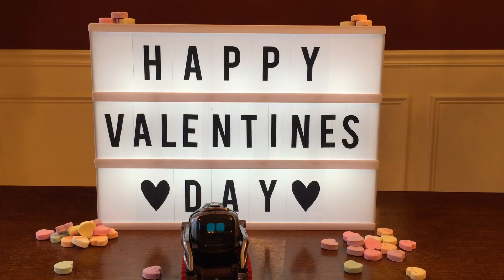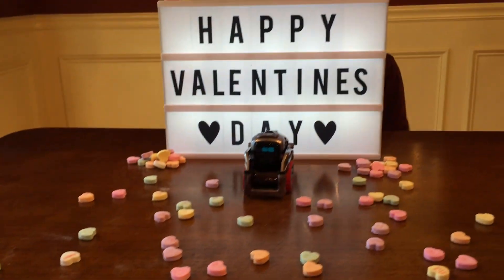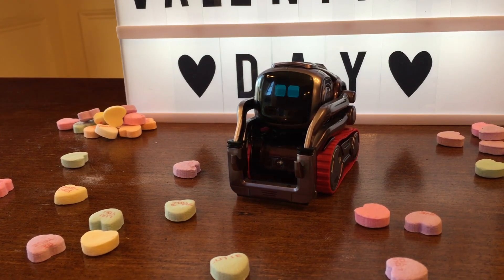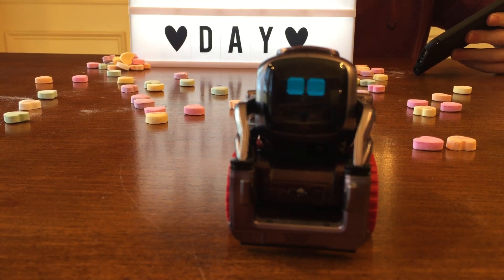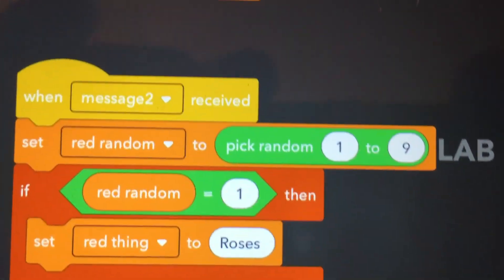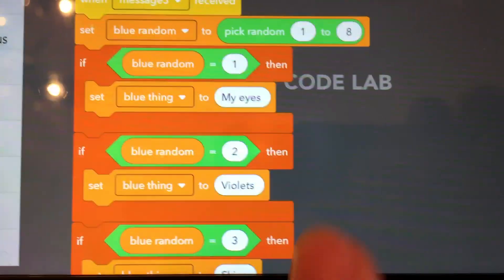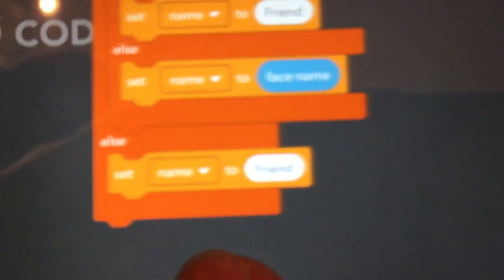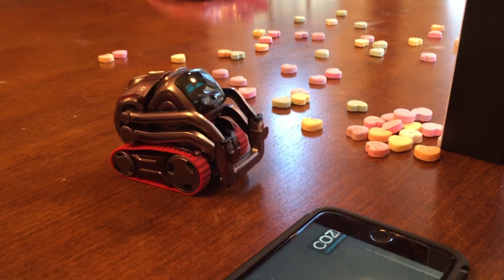Cozmo the Robot | Valentine's Day Cozmogram | Episode #77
Happy Valentine's Day to all of our fans (Valentine's).  In this episode, Julian & dad showcase the new update to Code Lab - the Valentine's Cozmogram.

We'd love any suggestions for what you'd like us to do with our Cozmo's in future episodes.